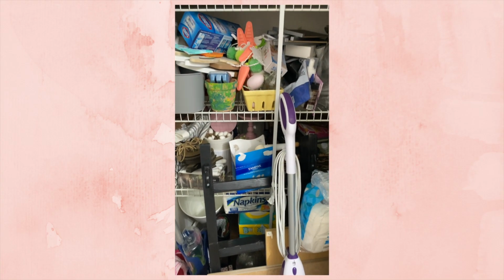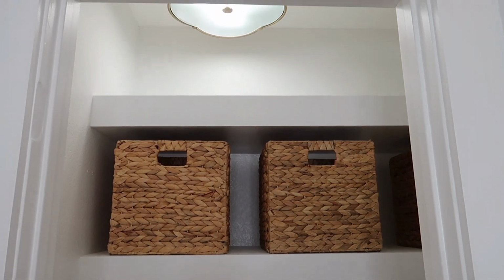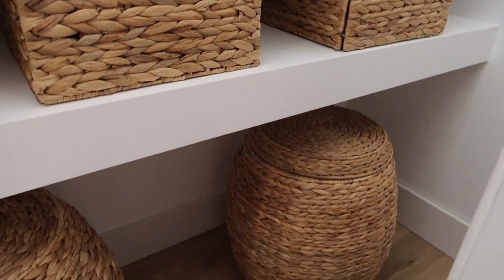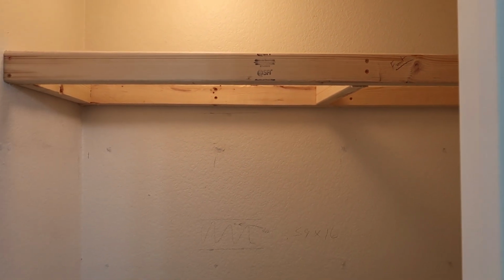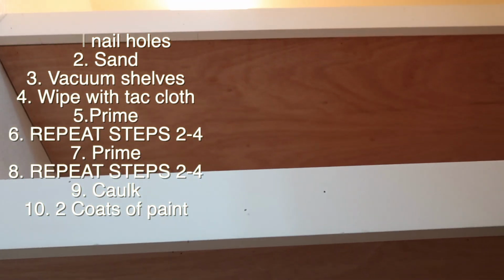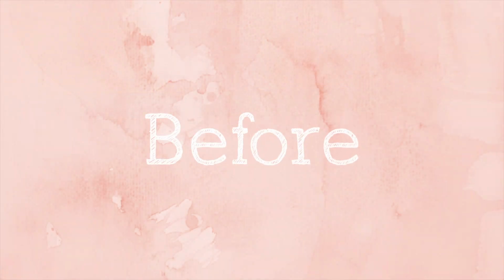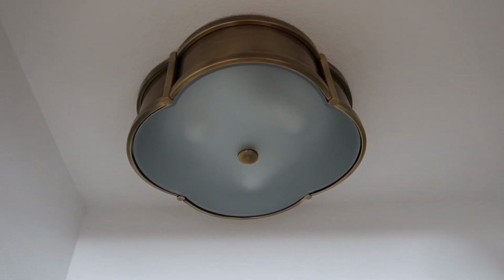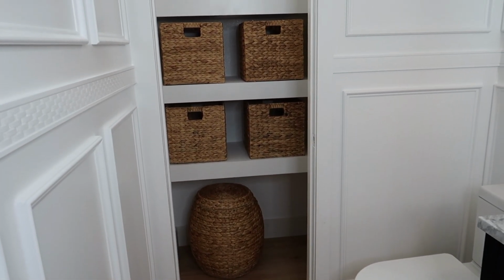CLOSET MAEKOVER | HOW TO BUILD FLOATING SHELVES || BATHROOM MAKEOVER PART !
How to build floating shelves, with no visible brackets or supports! We are working on a major bathroom remodel and the first step was updating our horrible junk closet, now it is so pretty I dont even want to put anything in there lol!

Material List:
2x3's
1/2 inch plywood
1/4 inch plywood
nail gun
nail or wood filler
caulk
sand paper/sander
primer
paint
paint sprayer

If you need a link let me know!

ABOUT THIS CHANNEL:
We are a husband and wife team who found a love and talent for all things DIY while we were dating and couldnt afford to buy new furniture. By created custom pieces for our home we learned how so much about DIY and ourselves. This is something we love sharing and teaching others to do which is why this channel was created, we hope to inspire you to build something in your home too.

*Links may be affiliate links and if you choose to make a purchases through the provided link I may make a small commission, (the price is not raised & I will included any coupon codes in the video if one has been offered). This in no way effects my opinion, recommendation, or review I have given. If I am using a product I will give you my honest thoughts at all times and I will not recommend anything I do not use with my family or fully love. Thank you so much for supporting my channel!